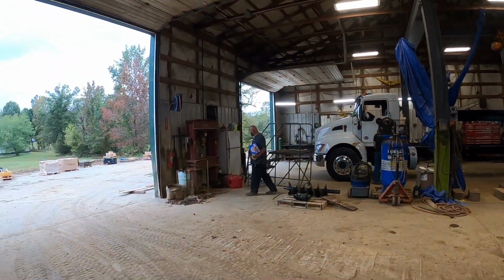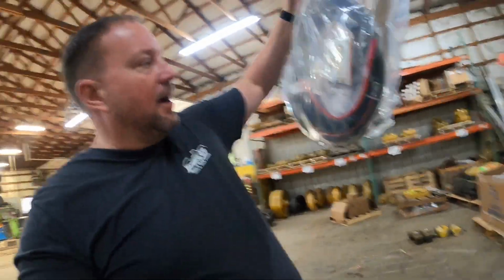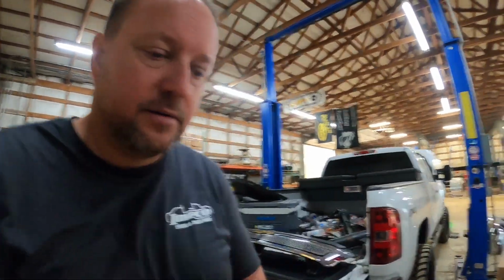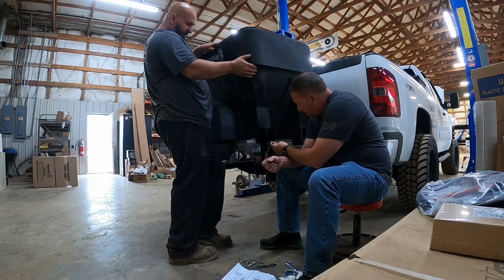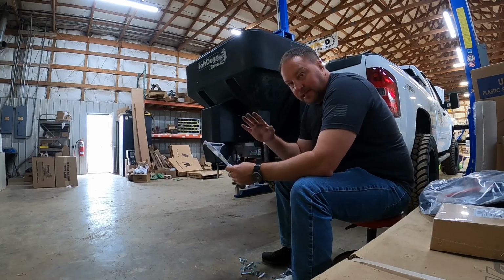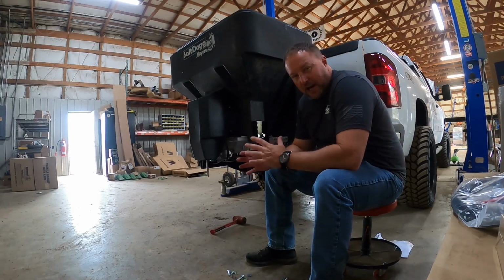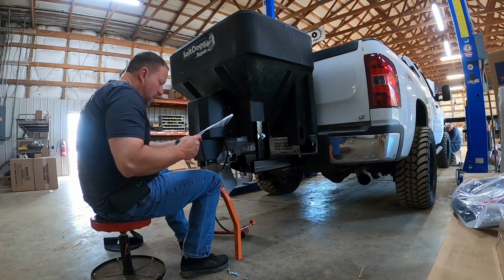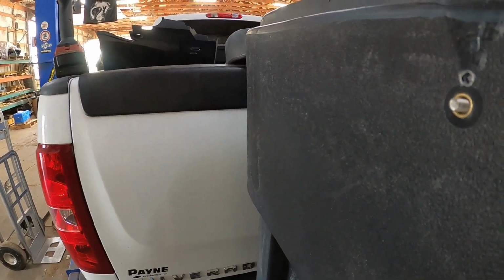Unboxing a Buyers TGS03 Salt Spreaderder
Hey truck and track family lets open up the box on a new salt spreader. The TGS03 and put it together. Lets see if even I can put one together.